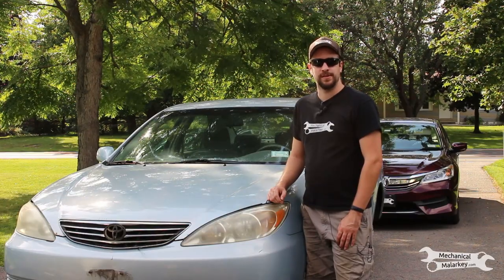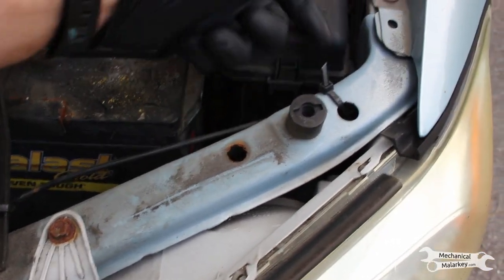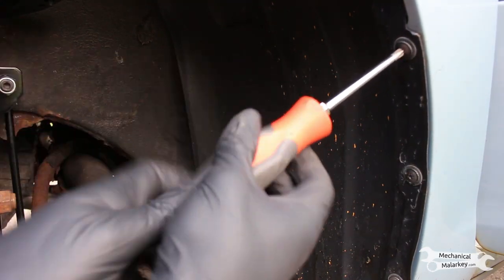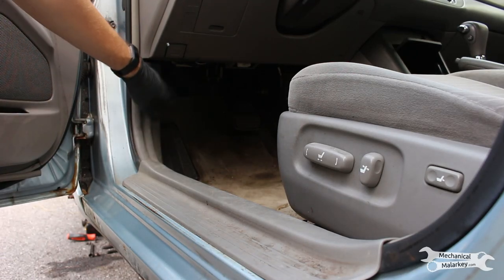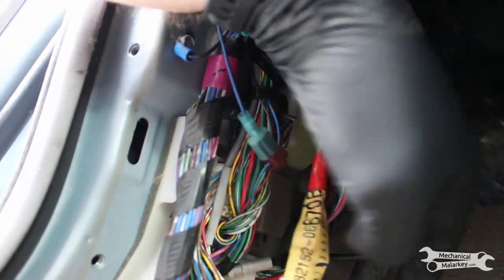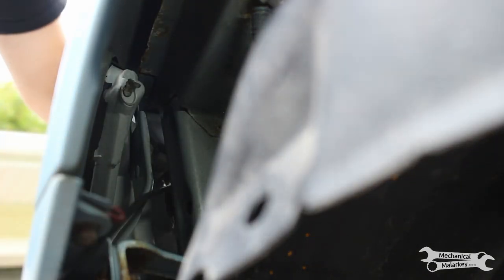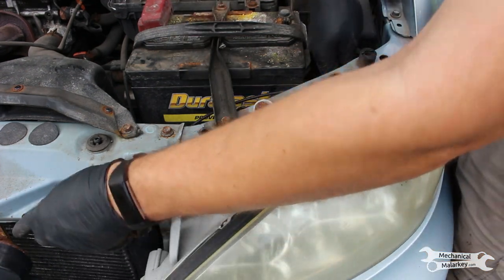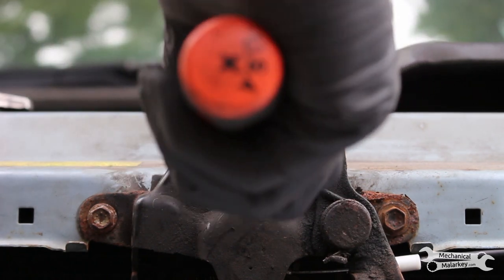2002-2006 Toyota Camry Hood Latch Cable Replacement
How to replace the hood latch camera on a 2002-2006 Toyota Camry.